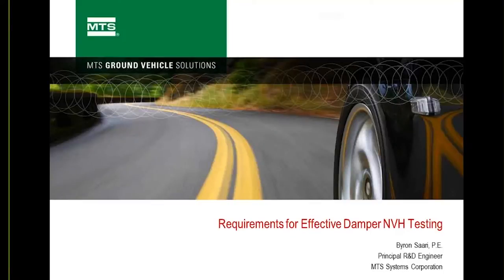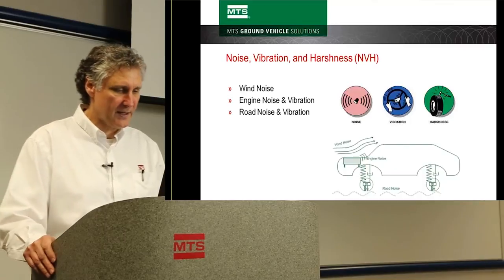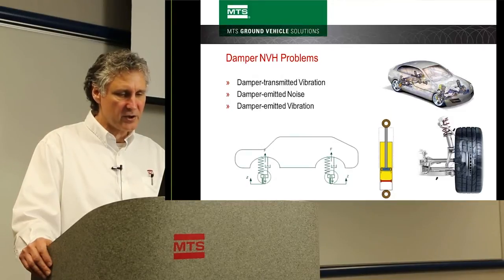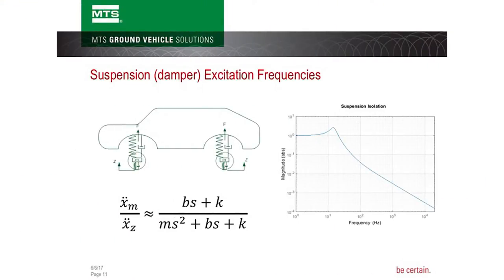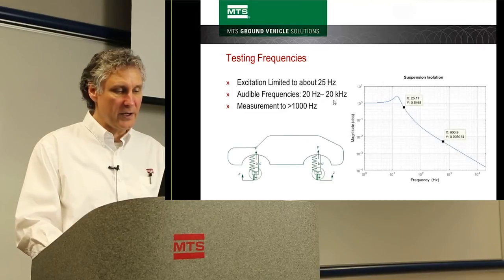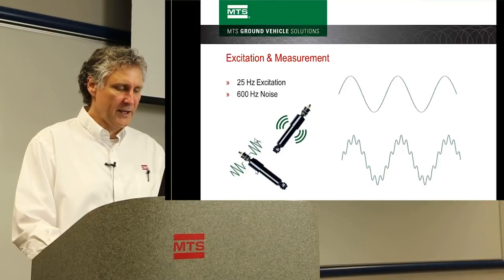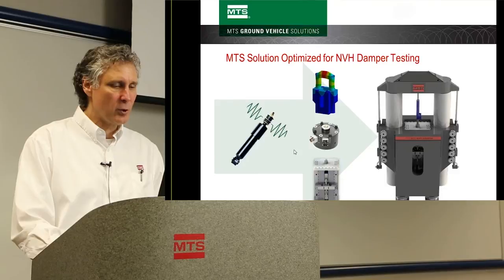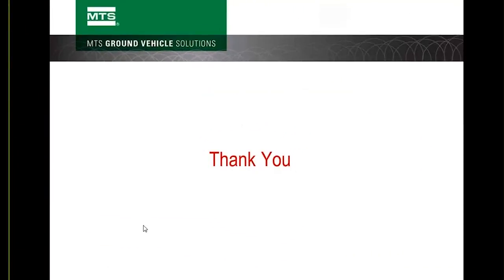Requirements for Effective Damper NVH Testing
Byron Saari - Principal R&D Engineer examines the drivers behind the automotive industry's need to better understand damper emitted and transmitted noise phenomena; he then explores the attributes of MTS' next-generation Damper NVH System, an elegant fusion of MTS elastomer and damper testing technologies capable of performing NVH measurements with fidelity and accuracy up to 700 Hz - critical for studying hard-to-characterize, structure-borne "chuckle."